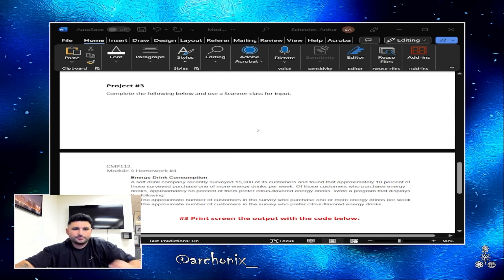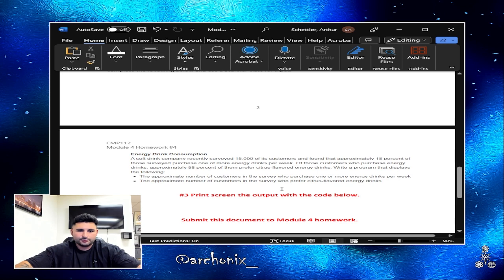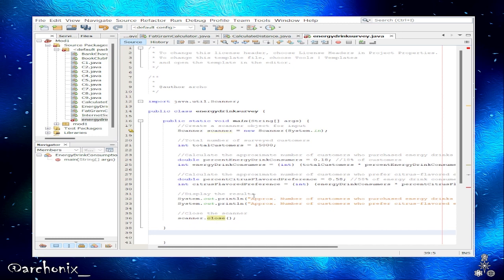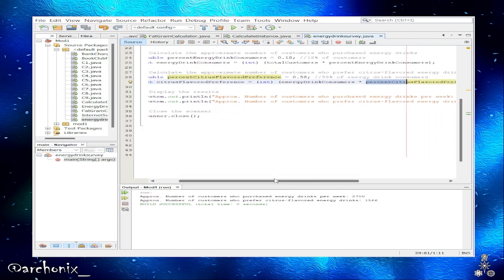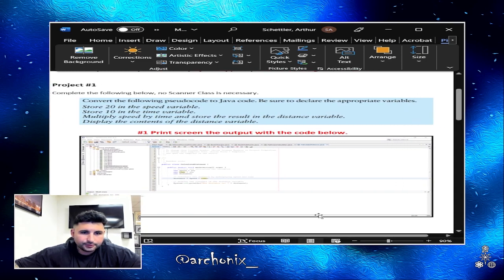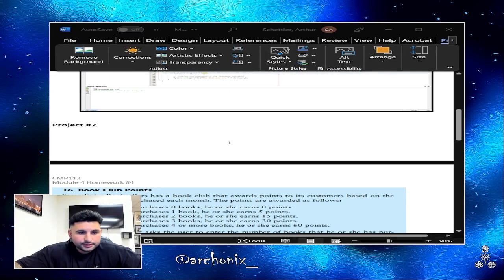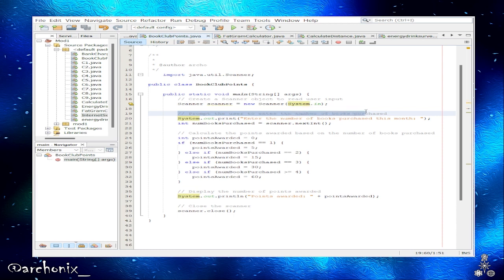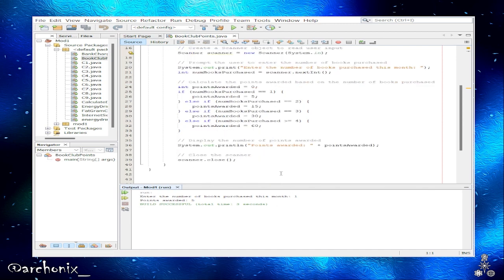Java Programing Fundamentals Projects 1-3 Week 4 Beginner Tutorial